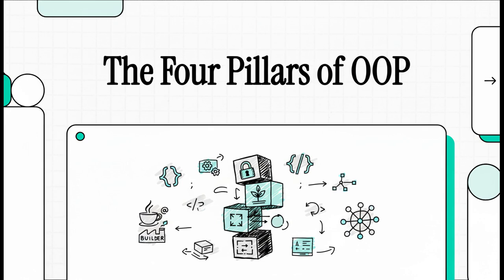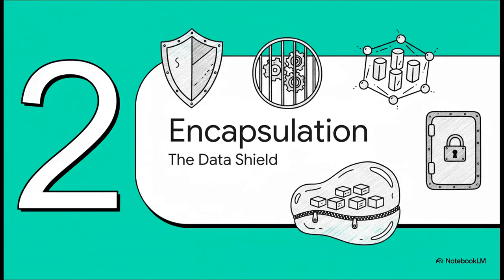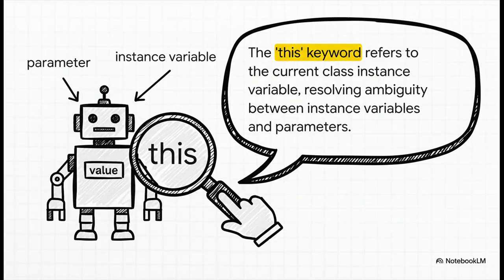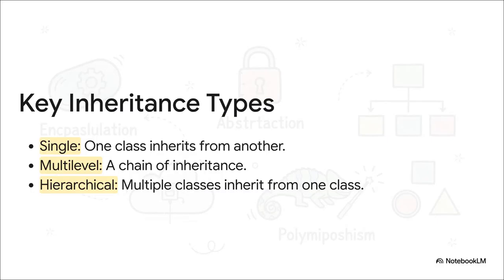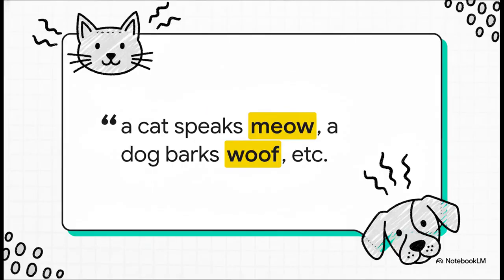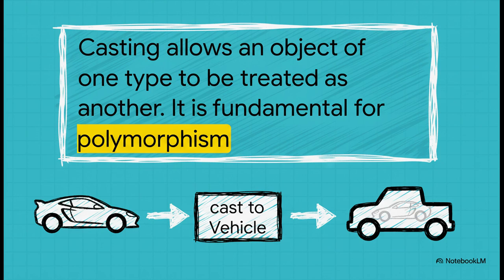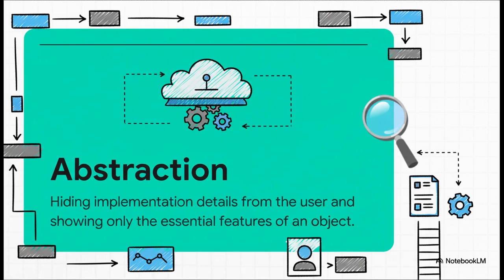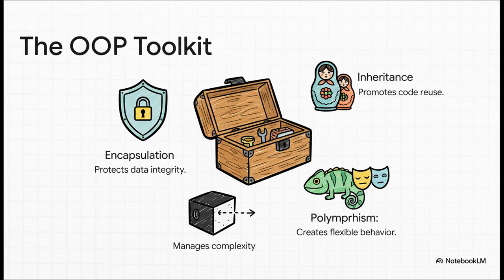The Four Pillars of OOP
topics OOP Principles: Encapsulation – concept, setter and getter method usage, this keyword. Inheritance - concept, Inheritance Types, super keyword. Polymorphism – concept, Method Overriding usage and Type Casting. Abstraction – concept, abstract keyword and Interface.